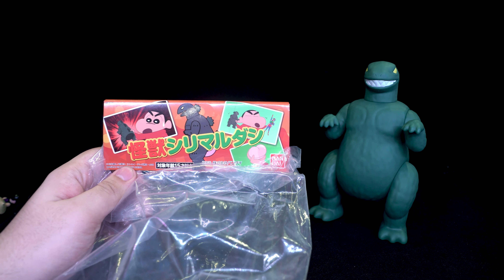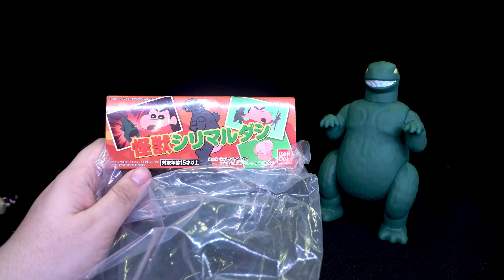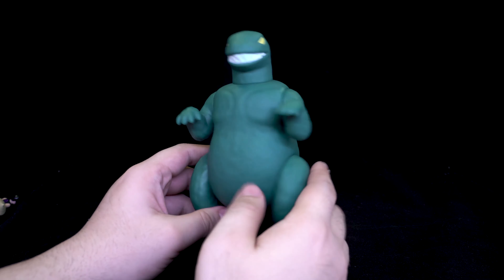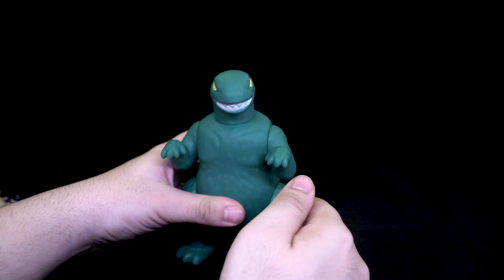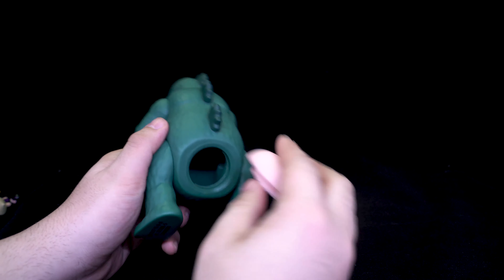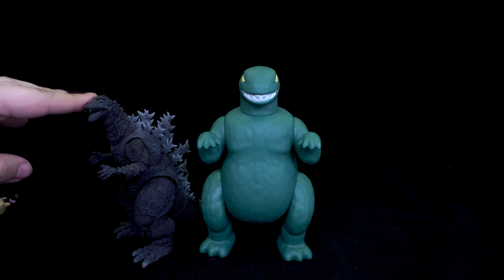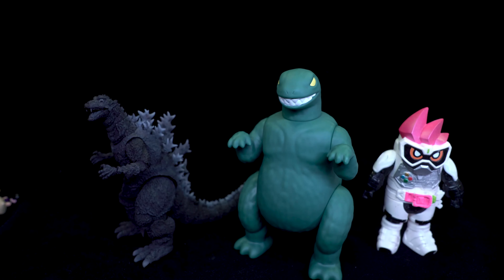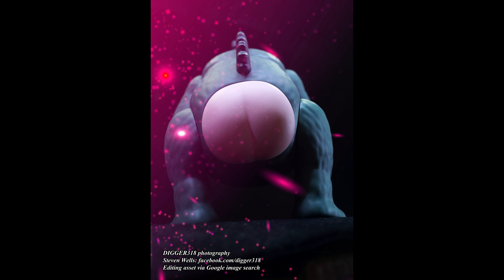Crayon Shin Chan Monster Shirimarudashi Butt Godzilla Soft Vinyl Figure Toy Review 4K